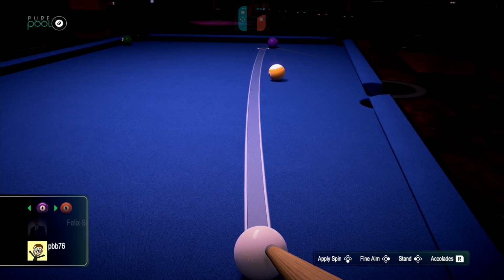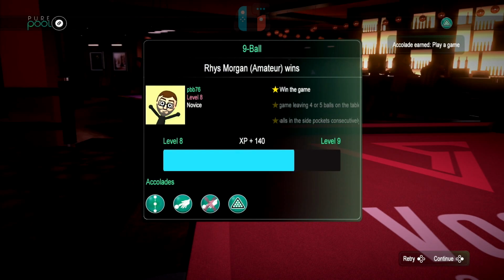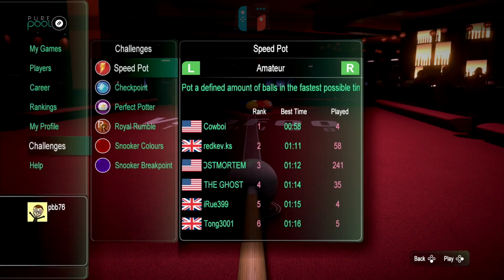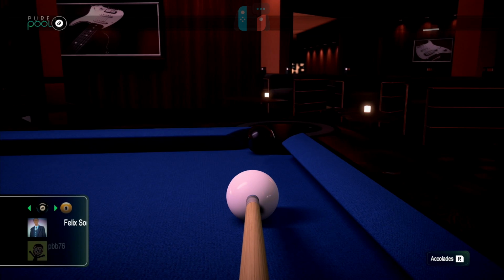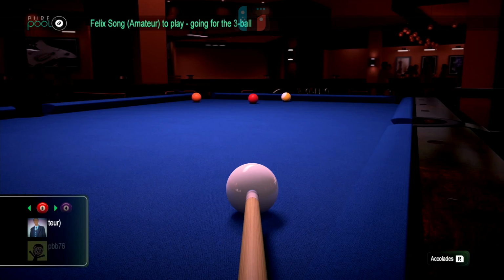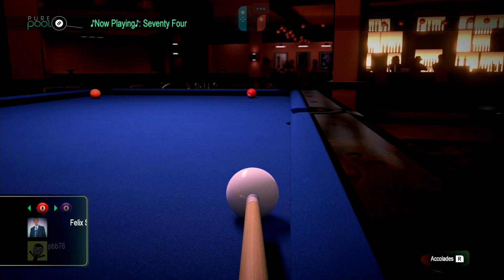Pure Pool Nintendo Switch review - is this the best Pool game on Switch??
Hello and welcome to my review of Pure Pool on the Nintendo Switch, which arrives on the 17th November from Ripstone.

There are countless pool and billiard games on the Switch over the last 3 years, but none have really been worthy of a purchase. Can this port of the 6 year old sequel to Hustle Kings stick the landing?...

Enjoy the most realistic and immersive simulation of cue sports on Nintendo Switch, with stunning 1080p visuals and more ways than ever to play pool and snooker!